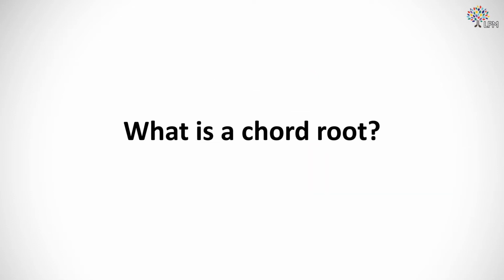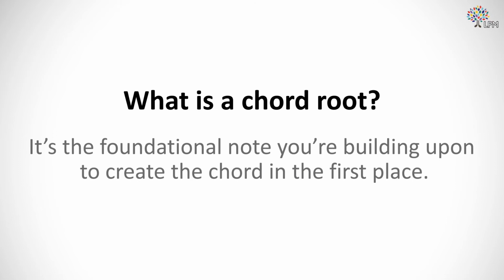Ask a Theory Teacher: What is the Difference Between the Root and Bass of a Chord?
Another common area of music theory confusion is the difference between the root of a chord, and the bass of a chord: Which is which? Are they ever the same? How can you tell the difference between them when you see them in music? In this Q&A video, Liberty Park Music theory instructor Nicole DiPaolo shows us what's what.

Take online lessons with Liberty Park Music (LPM), an online music school teaching music through video tutorials and email/chat support from the teachers. Learn piano, guitar, music theory, and drums online with us: try the first 30 days for free, and you can cancel anytime!